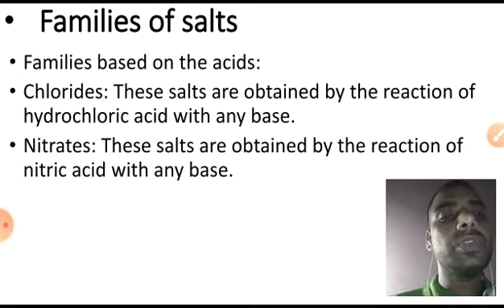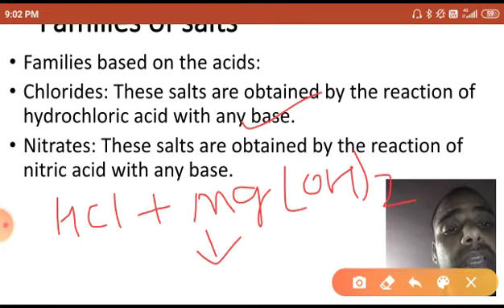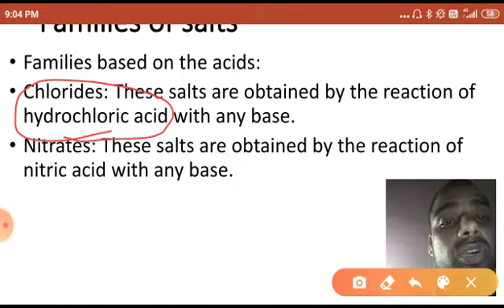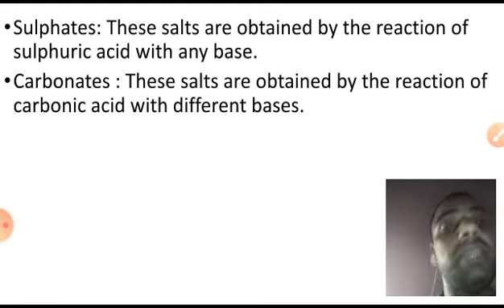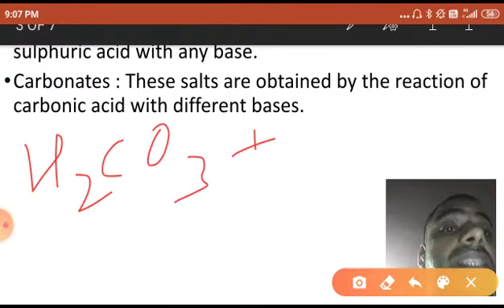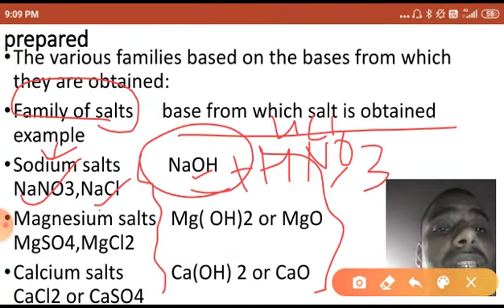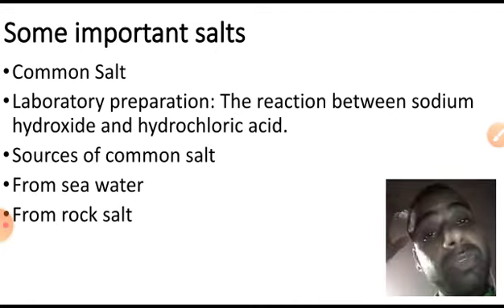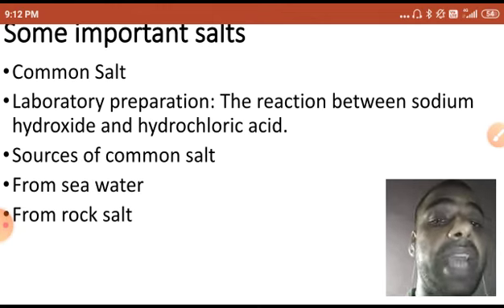Class X second video date 24/08-29/08